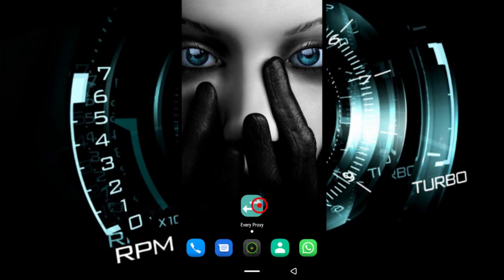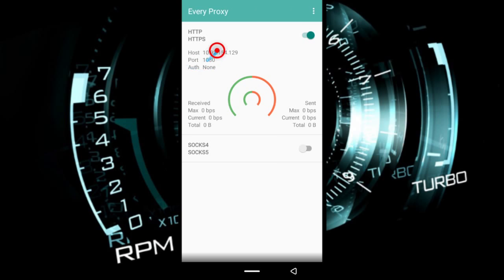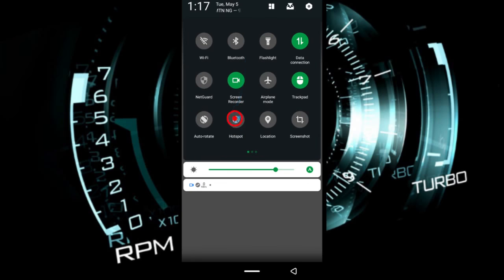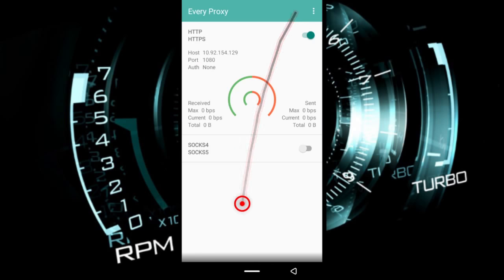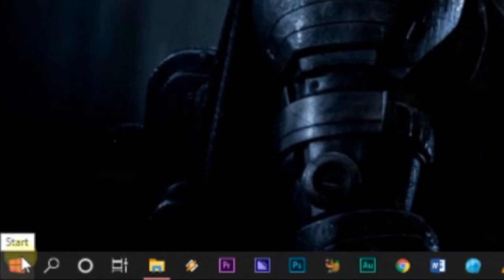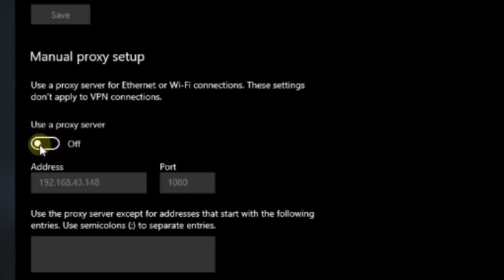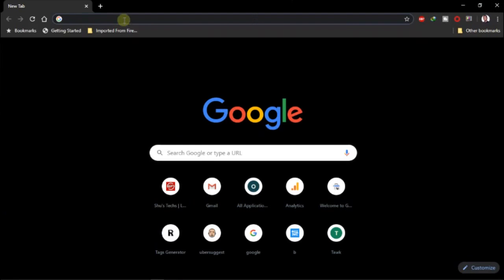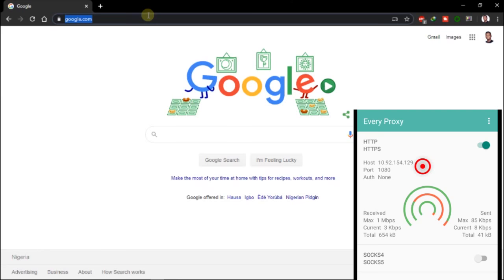How To Use Every Proxy App: Share Android VPN Hotspot without Root (Step by Step)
Every Proxy is an app you can use for sharing your internet connection from your Android phone to your PC, other Android devices, or any device that can be connected to a hotspot with IP configuration enabled.

In this video, I'll show you how to use the app and how to assign an IP address.

✹✹ Links ✹✹